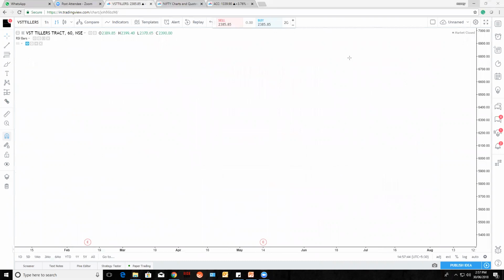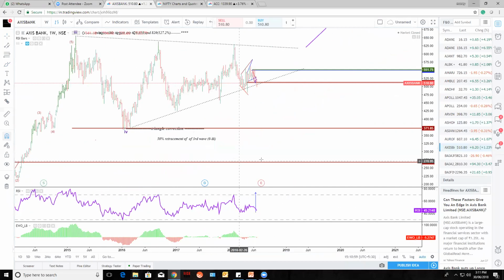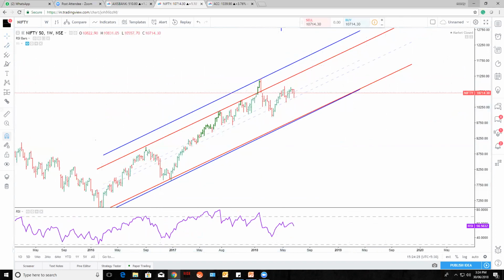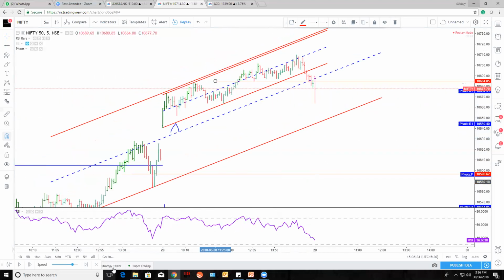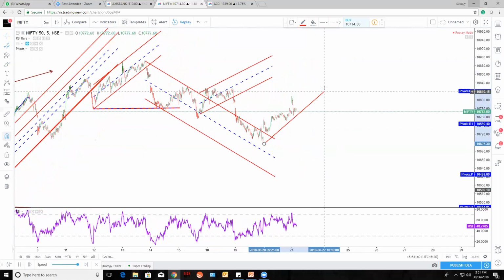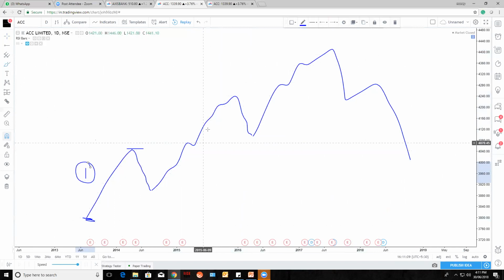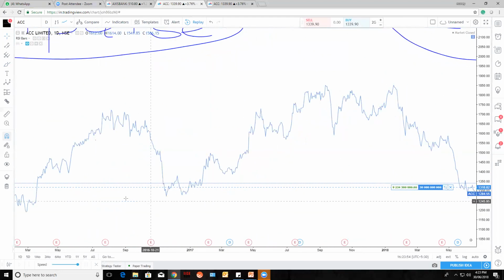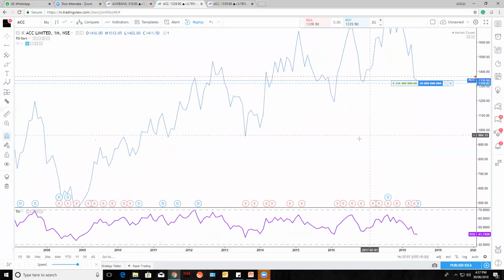Elliott Wave Part 2 (Basic)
Elliot Wave theory is one of the greatest trading platform in Share Market. In this training session, you will learn Trend analysis, Types of charts, Fractal nature, Fibonacci, RSI, Truncation, mono waves, poly waves, Channeling the right way. In coming days we will upload the videos about intraday trading, futures and options trading, How to do money management and many more.
Here we will complete the topics one by one. Please watch the video till the end so one can understand better.
If you have any query, you can ask in the comment box. We will try resolve as soon as possible.
If you like the video, please click on like button.
We always welcome your ideas/suggestions and are happy to help.
Team : What is Elliott Wave

share market me paise kaise lagaye
share market news today
What is Elliott Wave
what is eliot wave
what is elliot wave
The great elliott wave theory
share market live
share market movies in hindi
share market in hindi
stock market for beginners
stock market
stock market movies
stock market sti
share market in tamil
share market basics for beginners in tamil
trading app
trading with vivek
trading apps to make money
trading account
trading chanakya
trading gurukul
trading account and profit and loss account
trading business ideas
trading king app se paise kaise kamaye
trading setup
elliot choy
elliott hulse
elliot brooks
elliott smith
elliott wave trading
elliot and lucas
elliott wave
elliot wave theory
elliott wave theory hindi
elliott smith between the bars
elliott trent
elliot alderson
elliot wave and fibonacci
elliott wave live trading
elliott wave theory with fibonacci
elliott wave indicator
elliot wave count
elliot wave pattern
elliot wave options
elliot wave in tamil
elliott wave theory in tamil
elliott wave strategy
elliott wave forex
elliott wave nifty
elliot wave correction rules
elliot wave theory explained
elliot wave and fibonacci in hindi
elliott wave tamil
share market truncation in hindi
what is share market in hindi
what is share market
what is share market in marathi
what is share market in malayalam
what is share market and how it works
what is share market in kannada
what is share market in english
what is share market and how to invest money in hindi
what is share market in hindi basic knowledge
what is share market how to invest money
what is share market and stock market
what is share market for beginners
what is elliott wave trading
what is elliot stabler last episode
what is elliot's sister's name in english
what is elliot giles net worth
what is elliott yamin doing now
what is elliot's coach name episode
elliott wave
what is trading
how to analyse stocks
how to trade in futures
how to get free diamonds in free fire
how to watch ipl 2020 live in mobile
how to earn money from share market in nepal
elliott wave forecast
right way to apply elliott wave
how to apply elliott wave
What I like :
technical guruji
elliot wave theory
elliot wave
elliot wave analysis
technical dost
amit bhadana
ashish chanchlani
pranal kamra
sidtalk
kritika yadav
procapital.mohdfaiz
7 inspires
dr. vivek bindra
bazar ke pandit
mountain trekker
lol comedy hai
sunil minglani
suneel miglani
sunil miglani
suneel minglani
what is flat correction
what is zigzag correction
what is triangle correction
what are mono wave and polo wave
how to apply channel in share market
trendline
how to apply trend line in correct way
what is trend line
what is channel
what is fibonacci
fibonacci retracement
fibonacci sequence
fibonacci and elliott wave trading
fibonacci series in c
fibonacci elliott wave
rsi trading strategy
rsi indicator
rsi indicator explained in hindi
rsi divergence trading strategy
rsi macd
rsi elliott wave
elliott wave corrections
elliott wave all corrections
alteration
a wave in elliott wave
b wave in elliott wave
c wave in elliott wave
explain all elliott waves
what is diagonal in share market
what is ending diagonal
what is leading diagonal
what is contracting diagonal
what is extention in share market
what is extended wave
what is 2 stage confirmation in share market
monthly expiry
weekly expirty
options trading